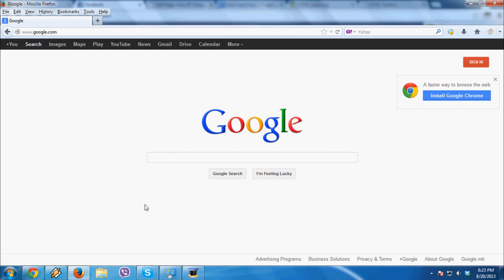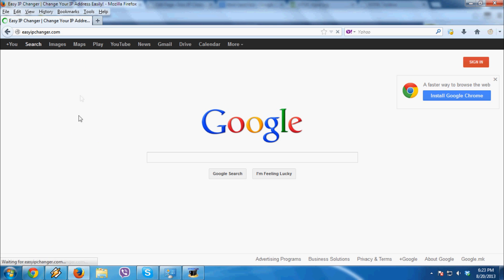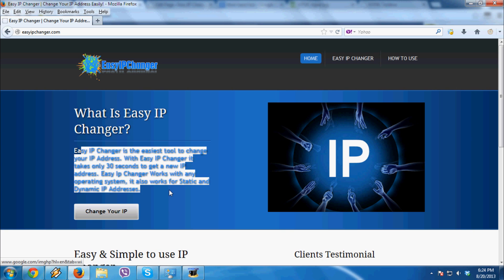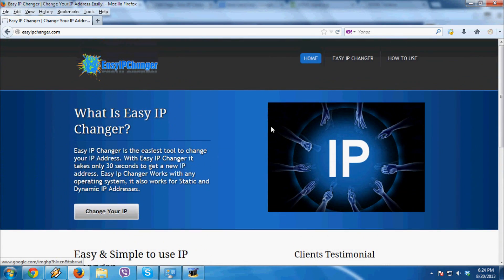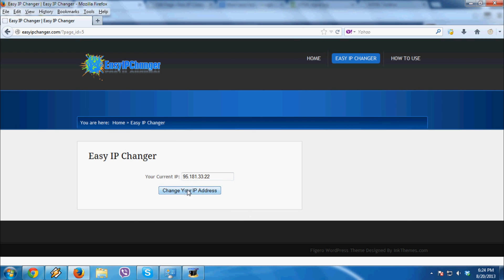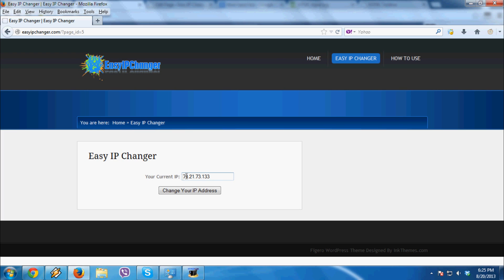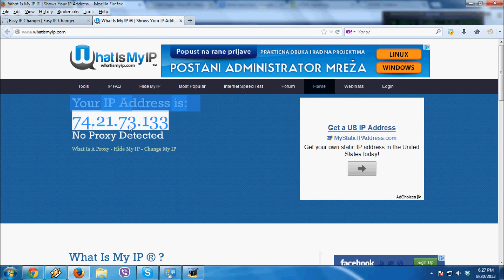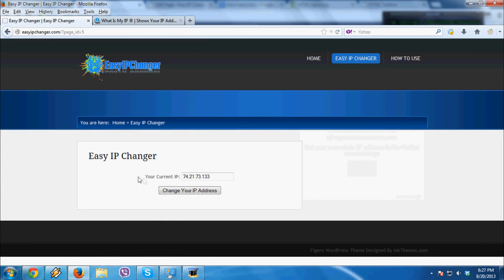Easy IP Changer - Change Your IP Address Easily and Fast! [HD]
Hey guys, since a lot of people asked me "How Can I Change My IP Address", i decided to make this video to show you guys how to Change Your IP Address easily. Easy IP Changer requires no download and it works for Static and Dynamic IP Addresses. It takes less than a minute to reset your IP fully. You can use The IP Changer as many times as you want, it has no limits.

Easy IP Changer is coded by Rumzy, which coded a lot more awesome tools such as Easy IP Changer. You can use the IP Changer online, meaning you don't have to download anything to use it. This video will show you Step-by-Step how to change your IP address. You don't even have to disconnect from the internet for your IP address to change!